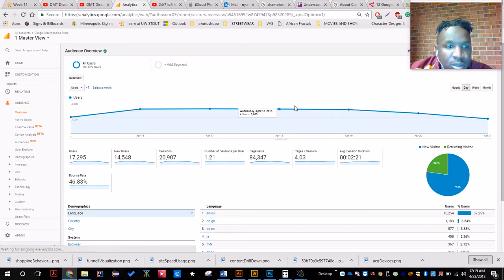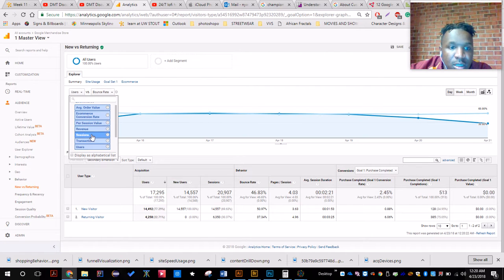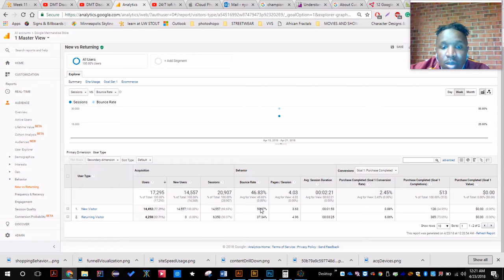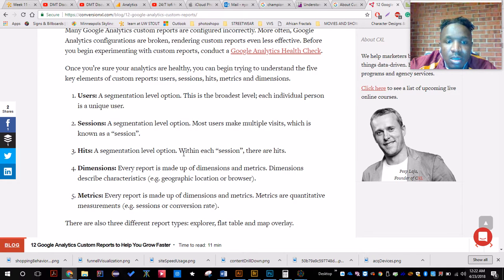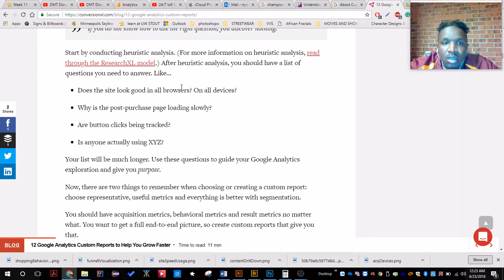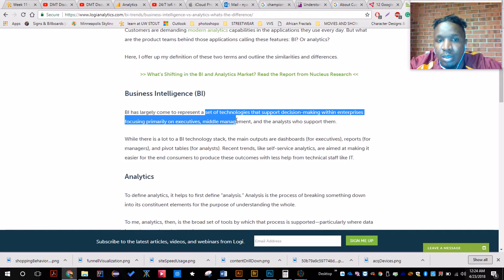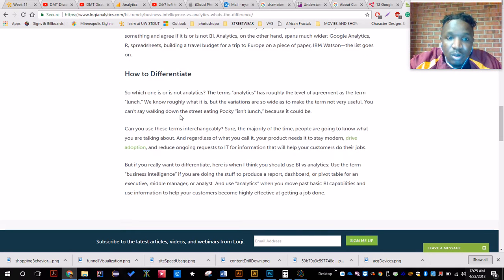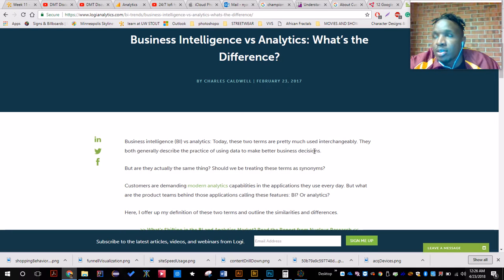ICT 311 || Bussiness Intelligence vs. reporting || Listening